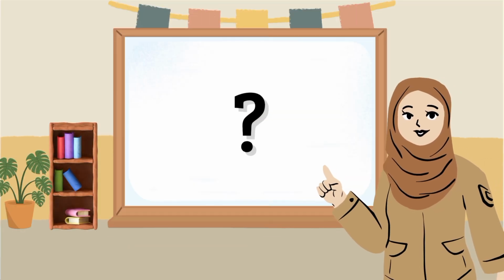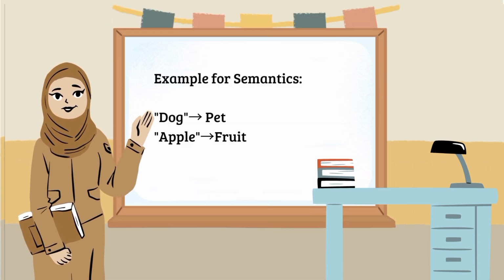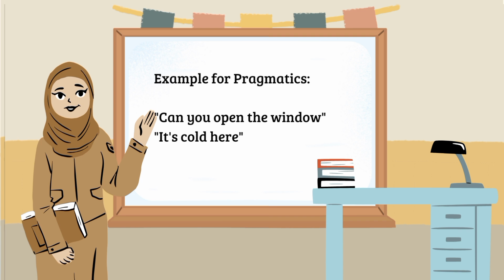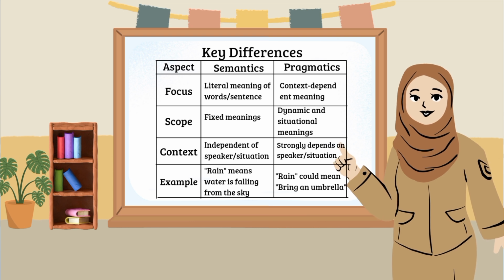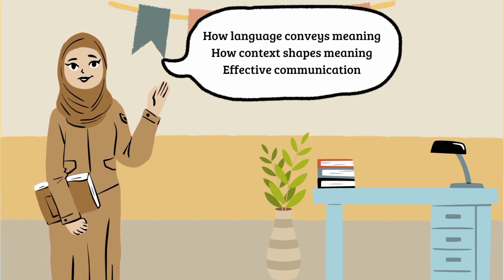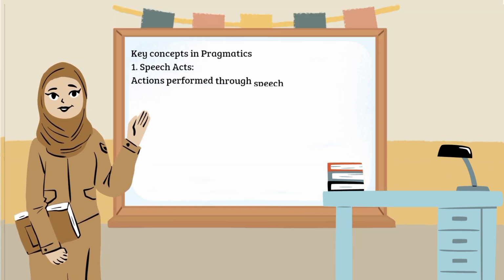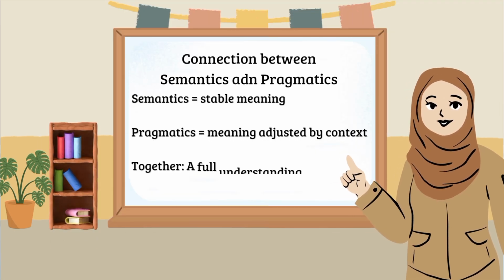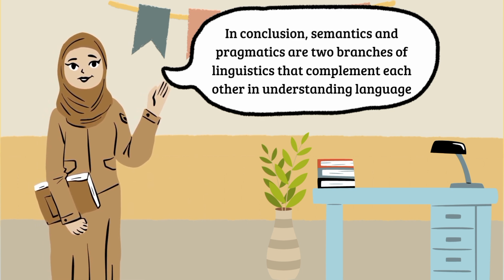INTRODUCTION SEMANTICS AND PRAGMATICS_Ulfa Juliarni R. Sahide